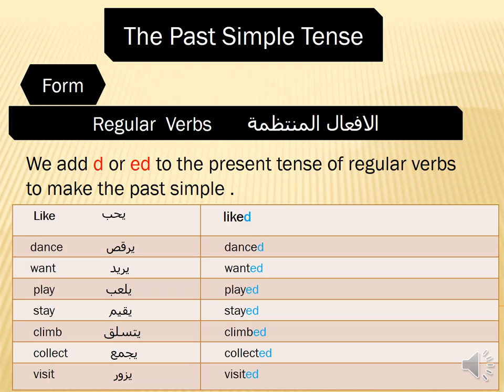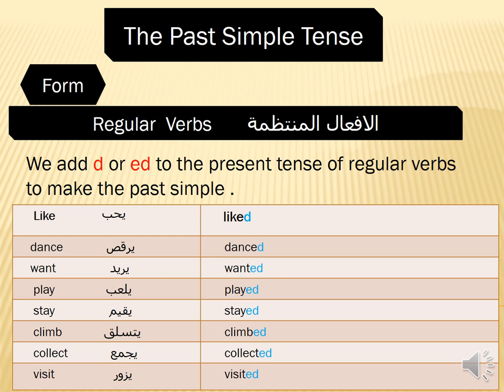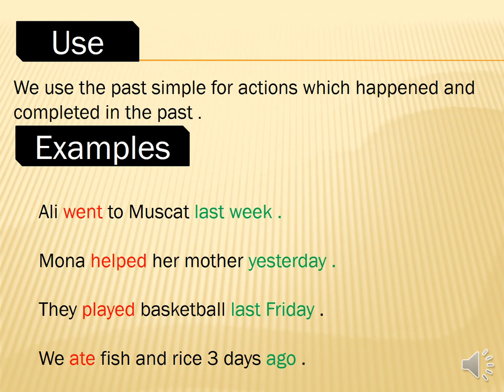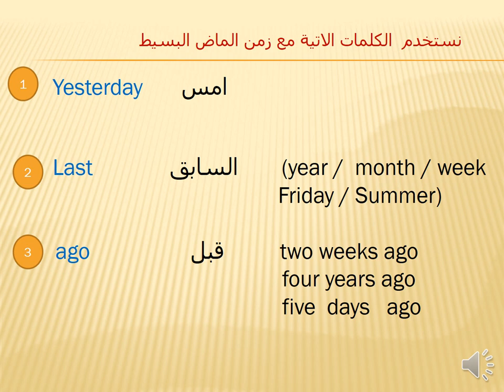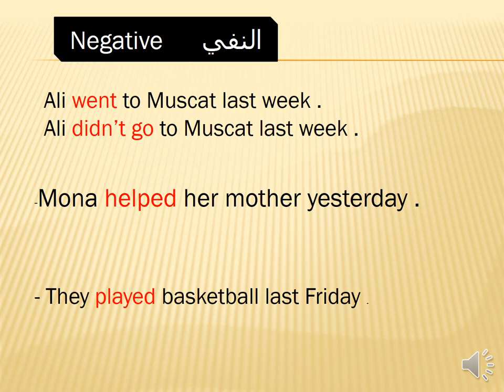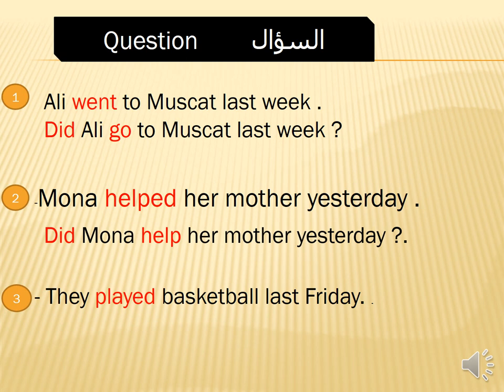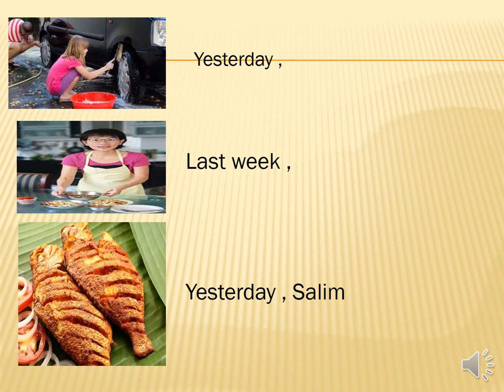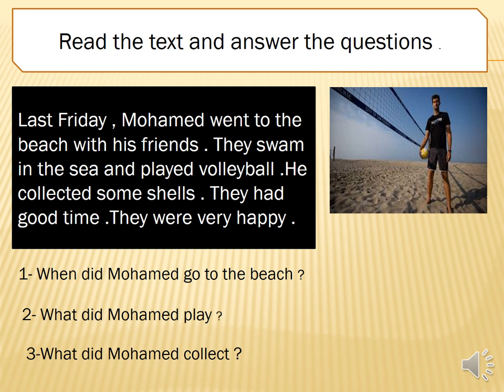Grade 5 Unit 1 Past Simple Tense الصف الخامس الوحدة الاولي اللغة الانجليزية المناهج العمانية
Enjoy learning English